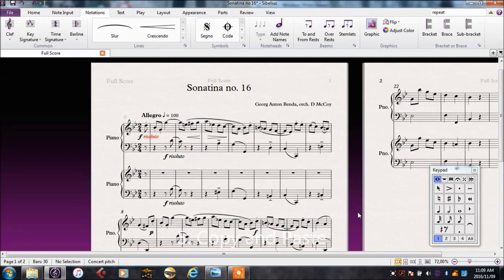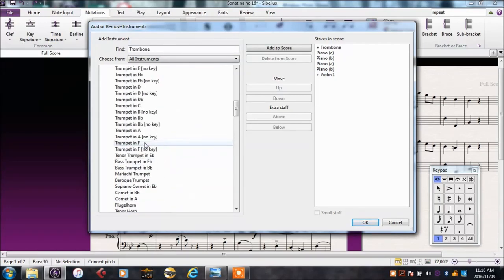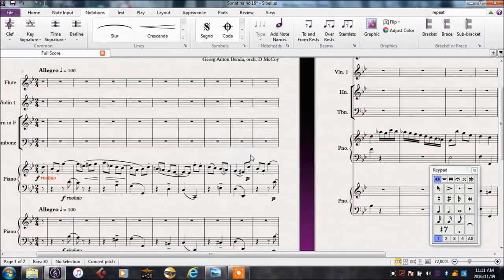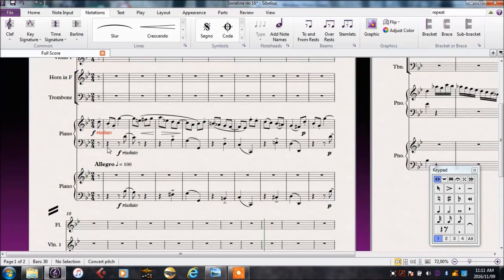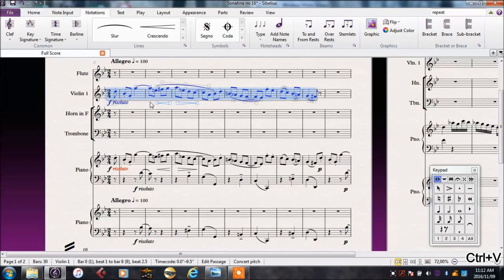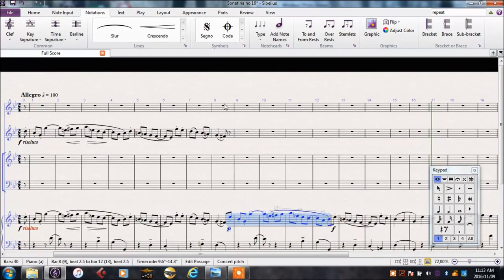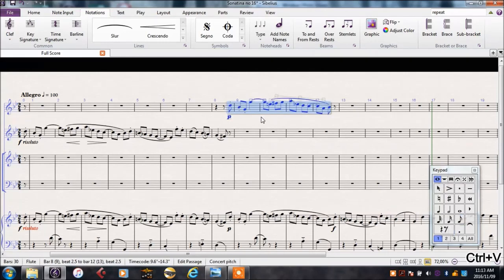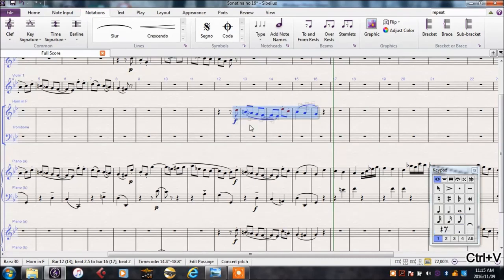Sibelius Tutorial No. 5 Orchestrate with Copy and Paste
In this video you will learn how to use Sibelius's copy and past functionality to orchestrate piano music for different instruments. It also deals with transposing instruments and how Sibelius makes moving notes around different instruments very easy.
This is the fifth video in the series designed to help anyone orchestrate a piano piece using Sibelius Software.